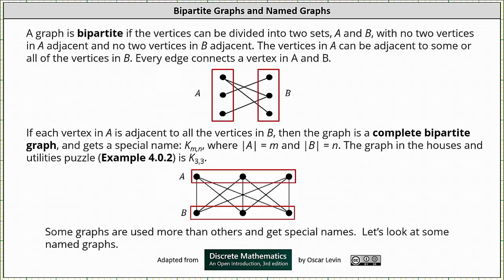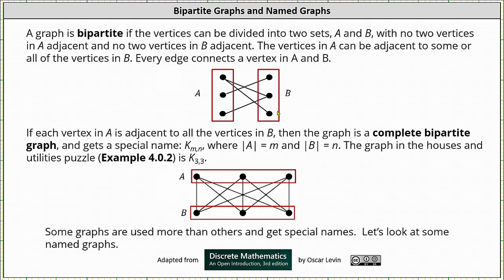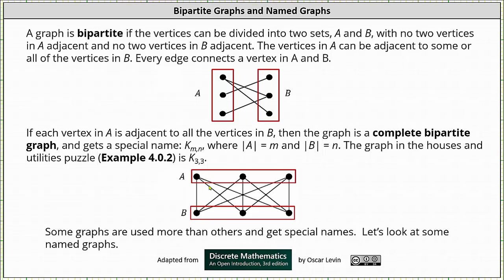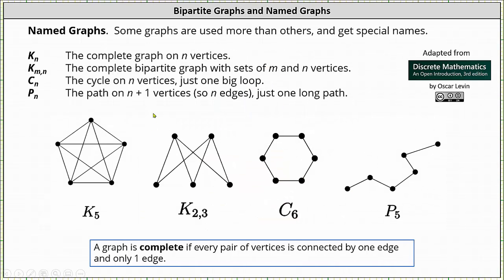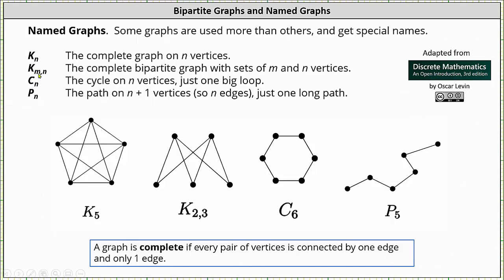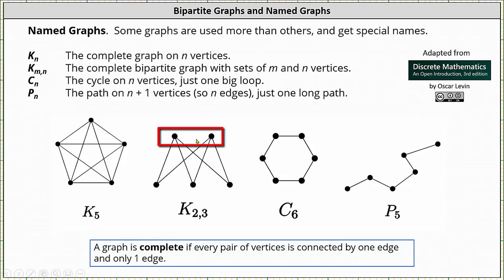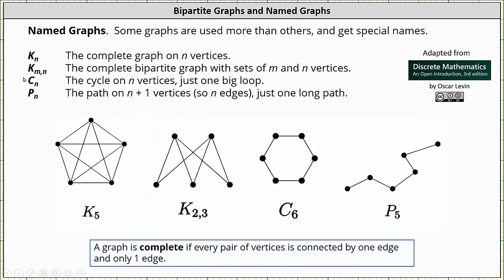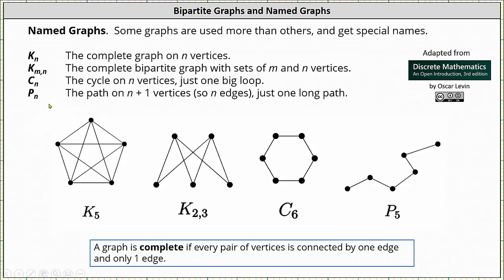Bipartite Graphs and Named Graphs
The lesson explains bipartite and complete bipartite graphs.  Then common named graphs are defined.